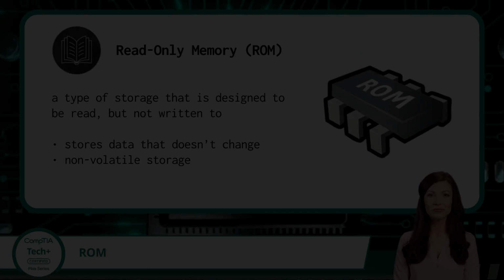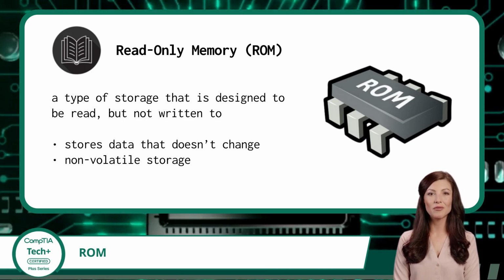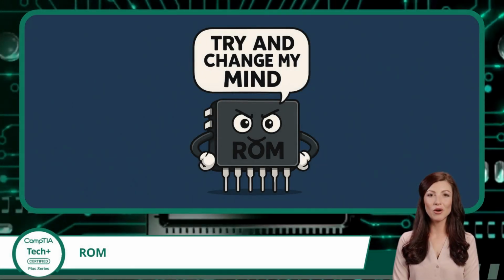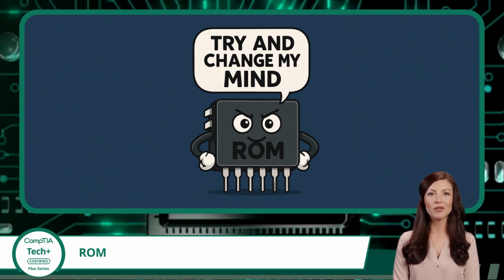CompTIA Tech+ (FC0-U71) | ROM | Exam Objective 2.3 | Course Training Video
CompTIA Tech+ (FC0-U71) | Exam Objective 2.3 | Compare and contrast storage types - Read-only memory (ROM)